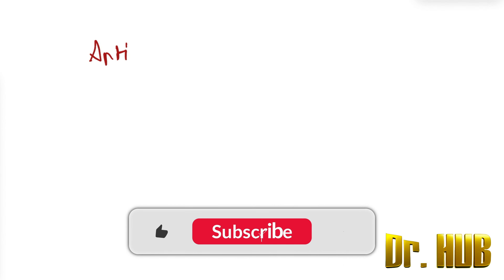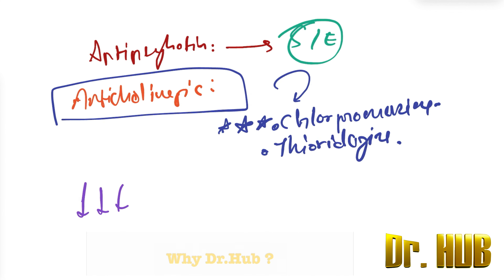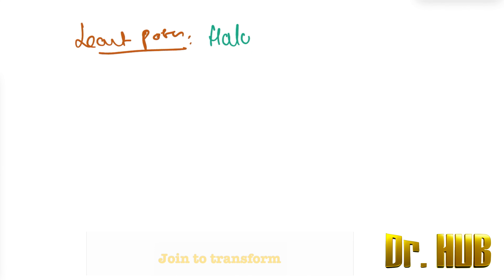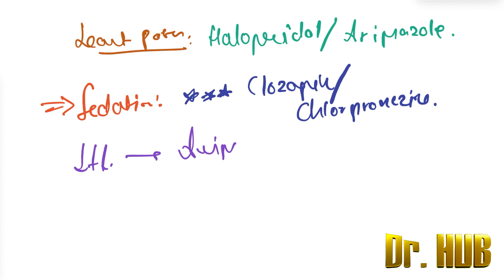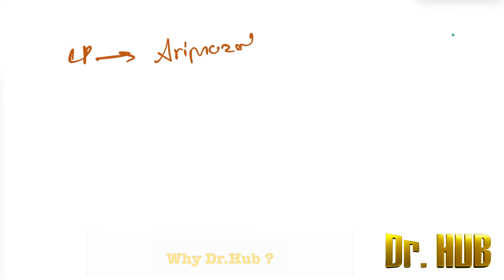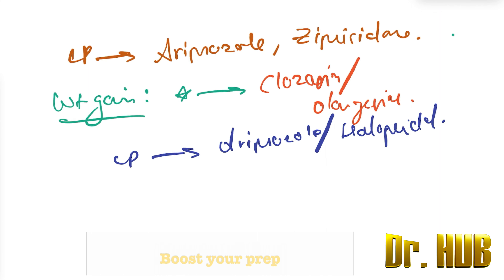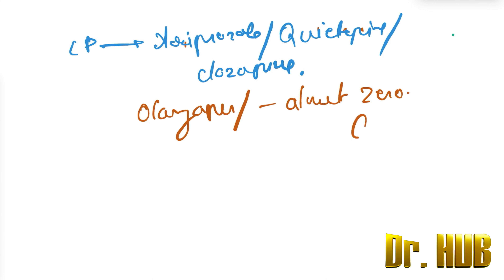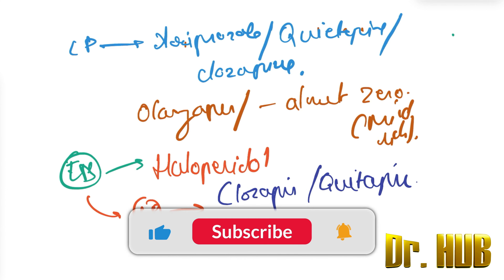Antipsychotic drugs and side effects